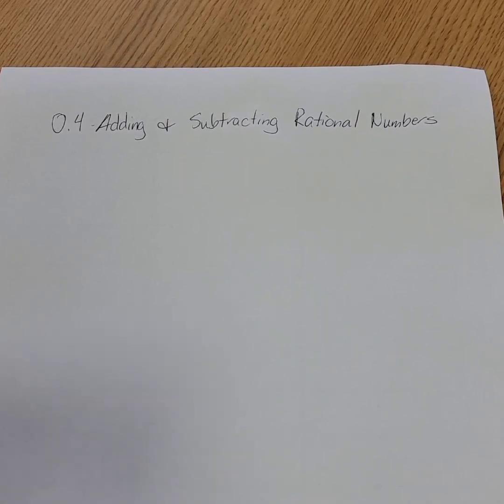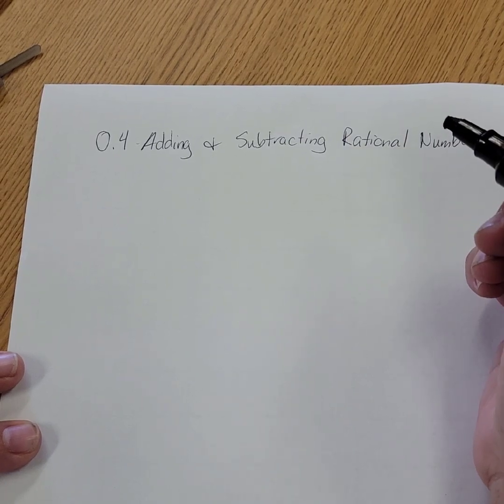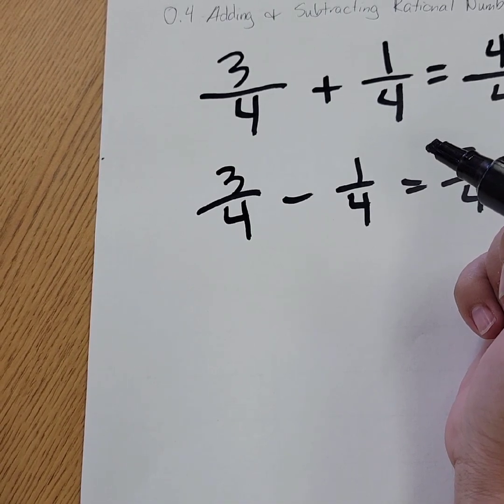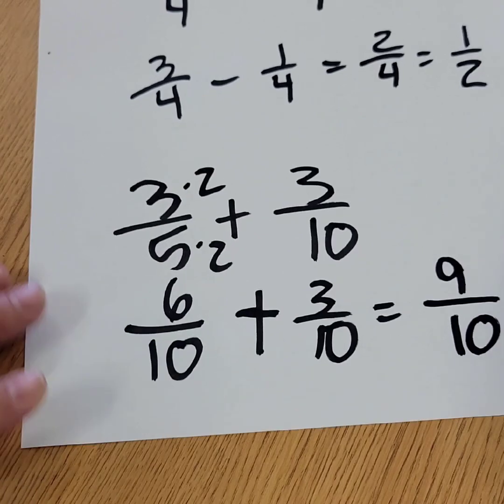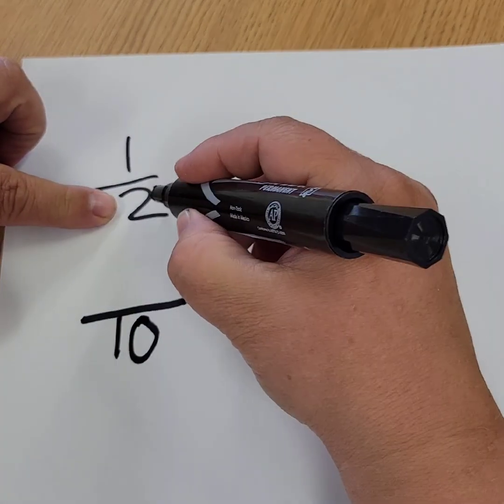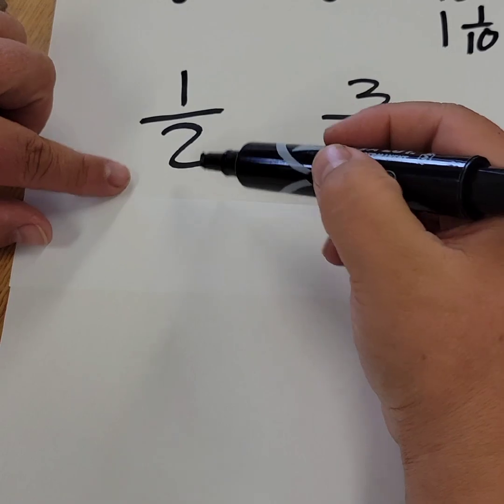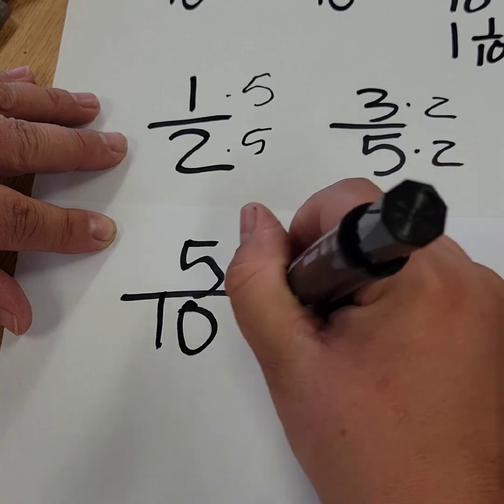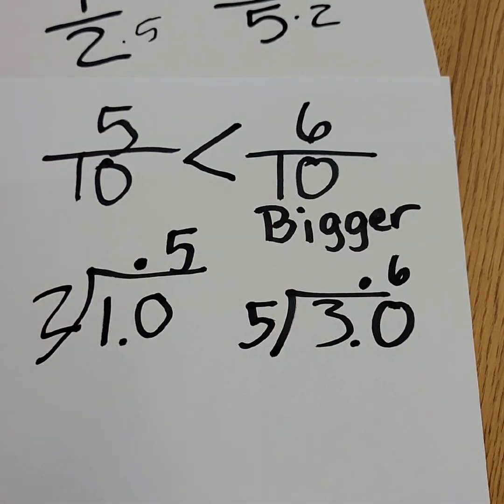Algebra 0.4 Adding and Subtracting Rational Numbers